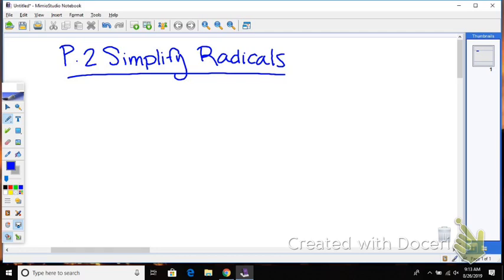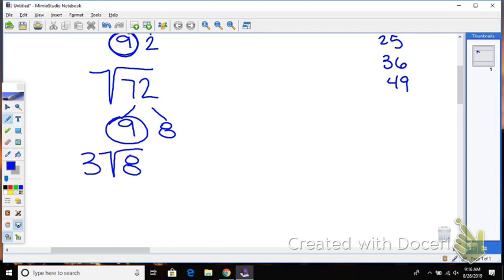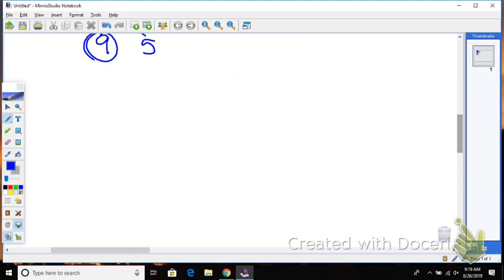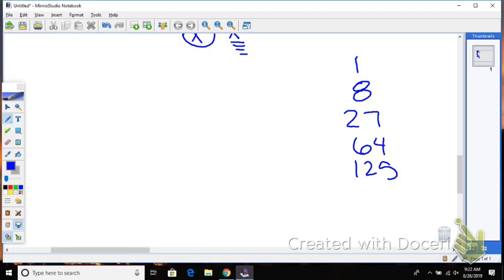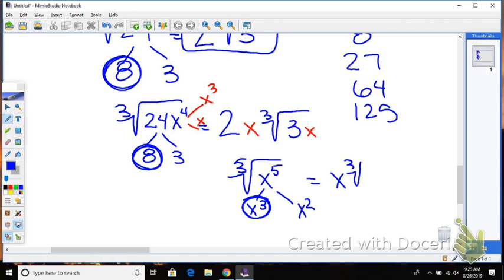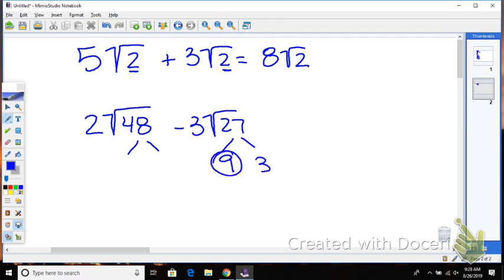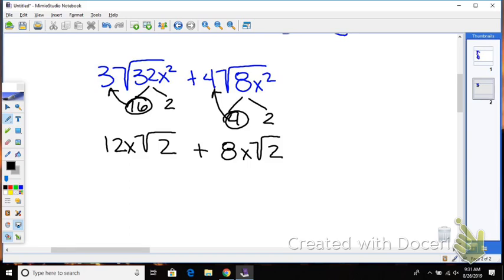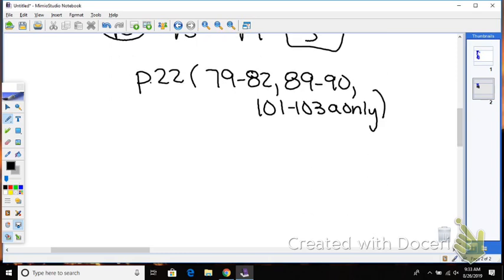p2 simplify radicals.